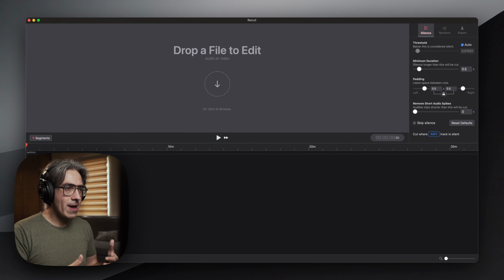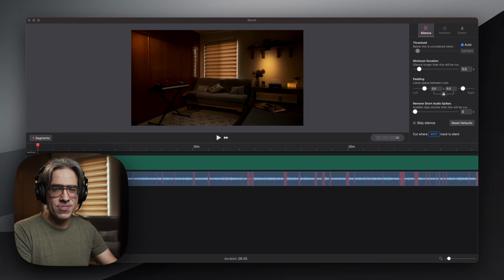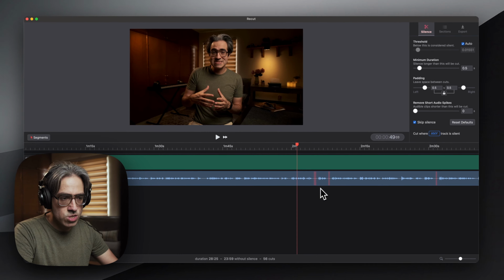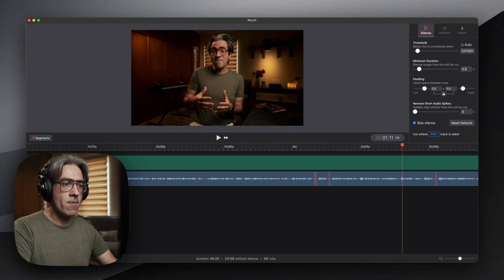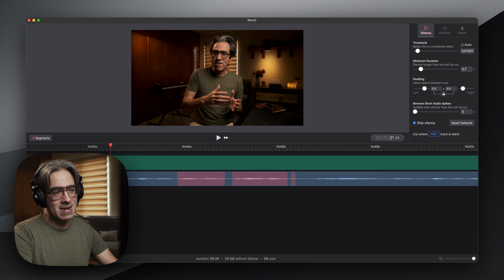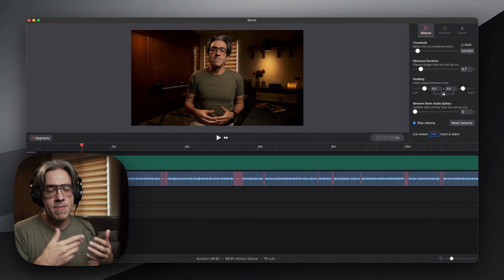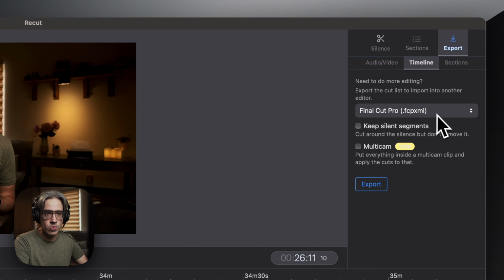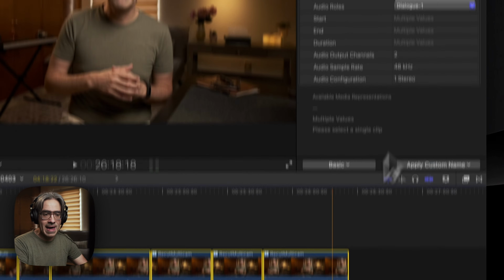Remove Silence from Your Videos | Recut: Automate Your Editing & Save LOTS of Time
Hey everyone! In this video I want to share with you my experience using Recut, an app that has been of HUGE HELP for me when it comes to saving time with video editing. I will tell you how I discovered Recut and why I’ve chosen it over other similar apps. I'll give you a walkthrough, so you can see how I use it to automate the editing process by removing silence from clips, and how I integrate it in my overall workflow. Recut has become an essential part of my video editing process because of its seamless integration with Final Cut Pro. It also integrates with Premiere, Da Vinci, Capcut, Screenflow, plus it’s available on Mac & Windows. One of my favorite things is that it is NOT a subscription app.

I’ll share with you some tips and tricks I've learned along the way, from choosing the best custom settings to exporting edited clips as XML files for further refinement. I'll give my honest thoughts and areas I think that Recut could do better. I do not want to claim that you’ll cut all your videos in something extreme like 3 seconds, but as someone who values the human touch in their editing, you'll see how Recut allows me to maintain creative control while still benefiting from automation and saving a lot of time this way.

Is this content helpful to you? I would greatly appreciate your support by buying me a coffee here:

TIMESTAMPS:
00:00 Intro
01:04 What is Recut
02:59 Recut Interface Walkthrough
04:59 Customizing the Settings
07:17 Inserting Multiple Clips
08:22 Export Options
09:18 The FCPX Project
10:38 Using MultiCam for Color Correction
11:19 Use Cases and The Not So Good
13:01 Potential for Improvement
14:19 Closing Thoughts